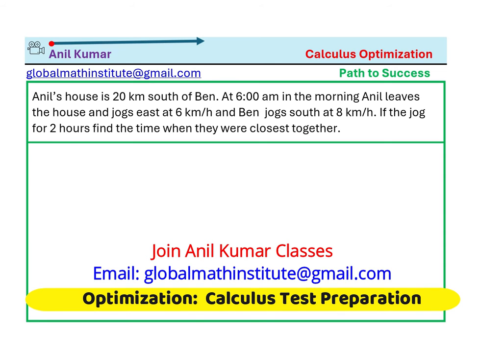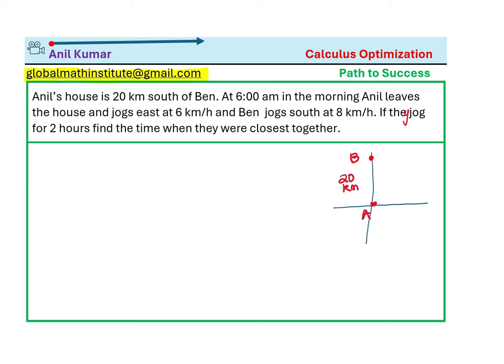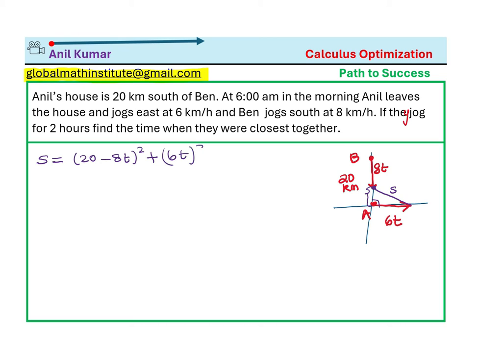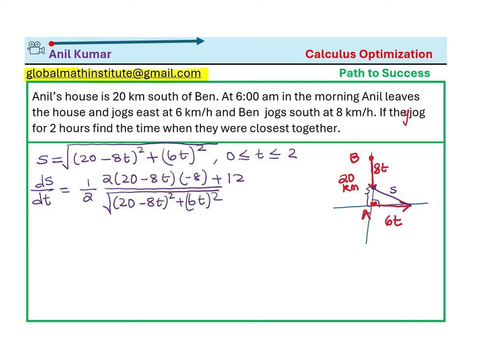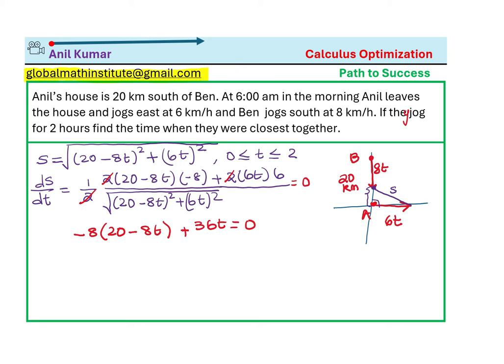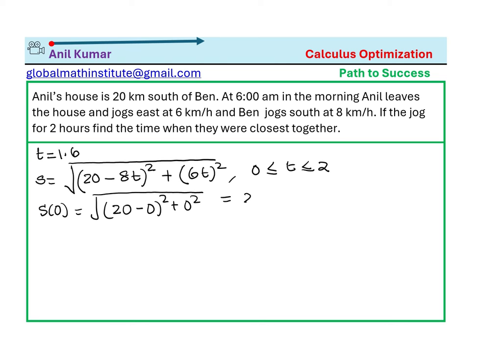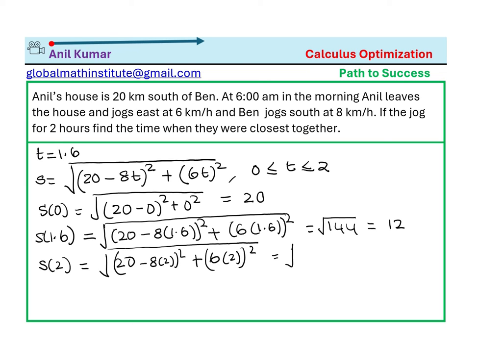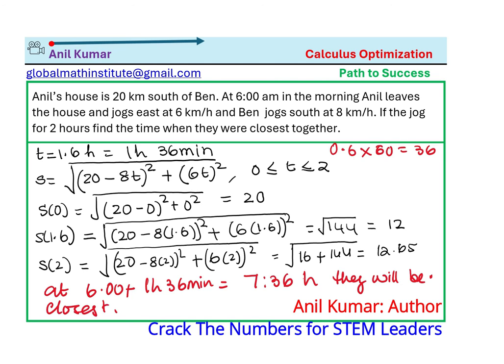Optimization Calculus Test Shortest Distance Between The Runners Jogging South and East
Test Increasing Decreasing Interval A unique series developed for the students preparing for GCSE Level A and equivalent examination globally. Anil Kumar has shared his knowledge with students who are preparing for GCSE Level A so that they can understand and perform much better. Absolute Maximum and Absolute minimum value for any function continuous in closed interval [a, b] will always exist at the critical numbers or at the end points.